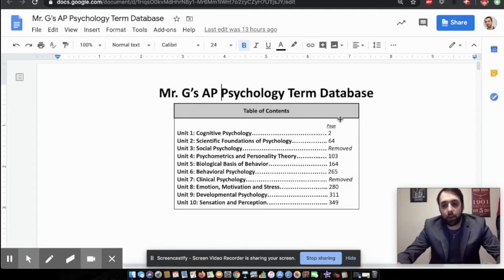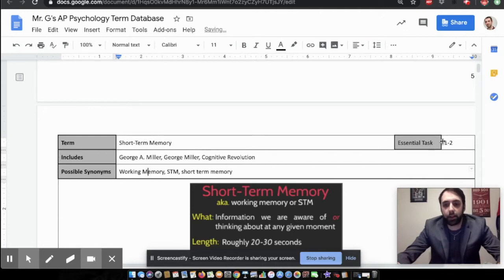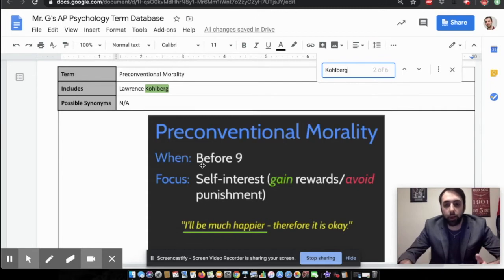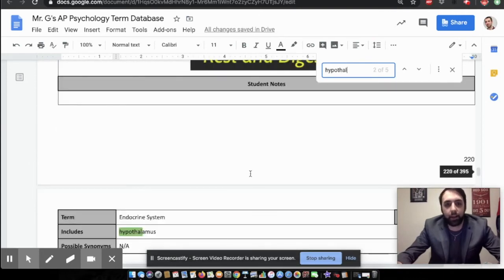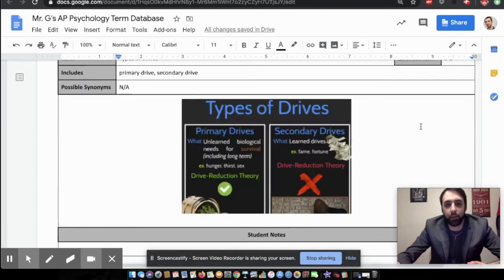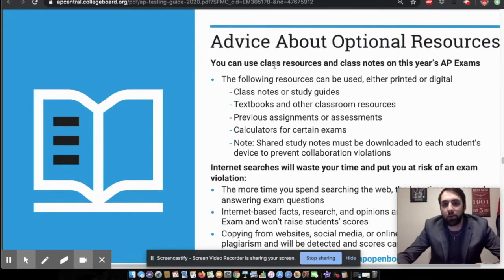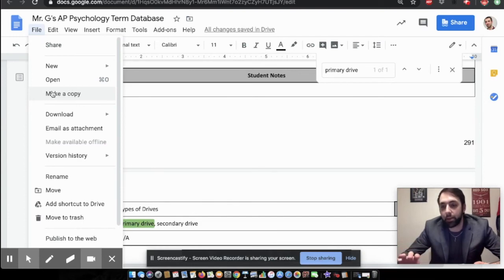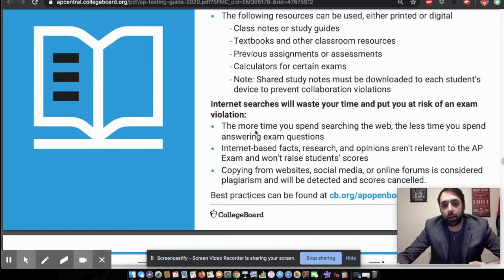Daily Briefing: AP Psychology Term Database